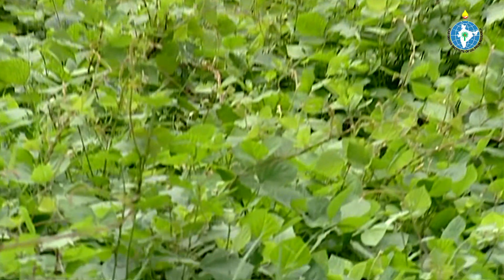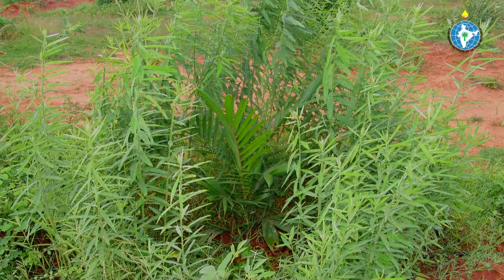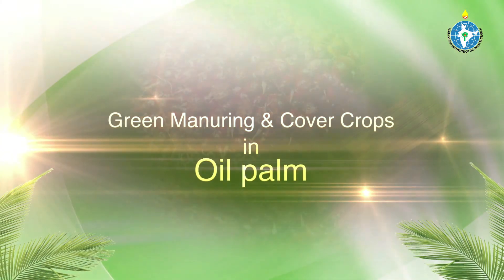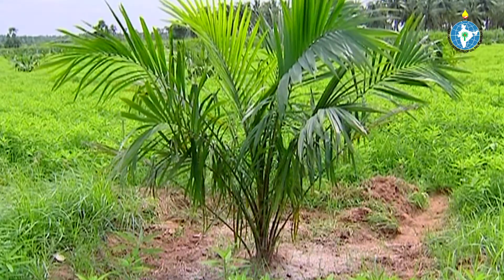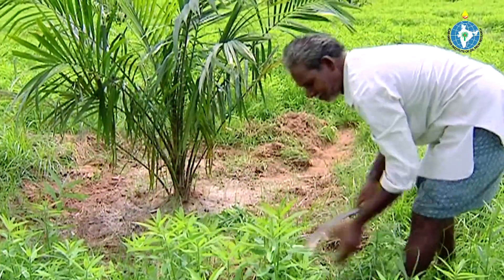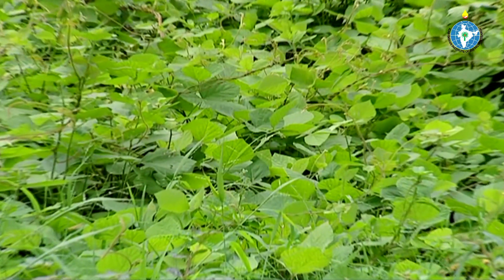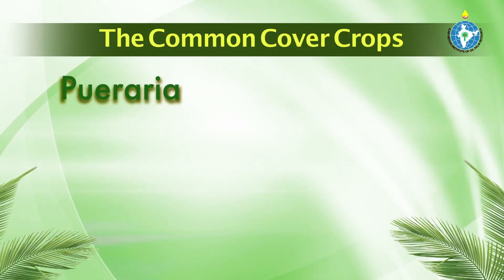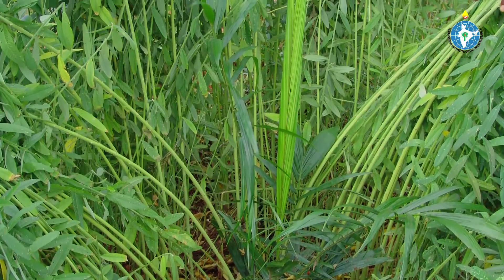Green manure and cover crops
Short video film explaining the importance of growing green manure & cover crops, various green manure and cover crops that can be grown in oil palm.